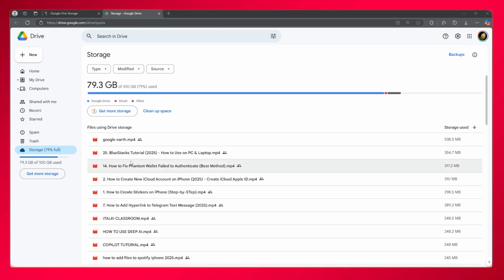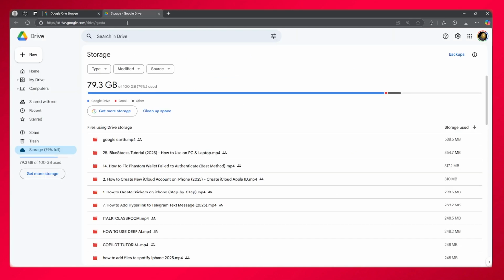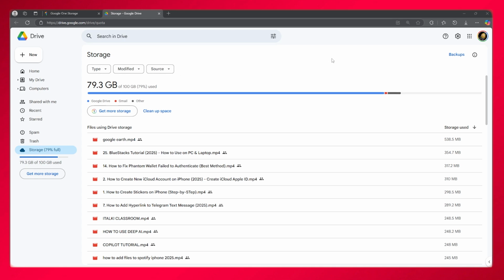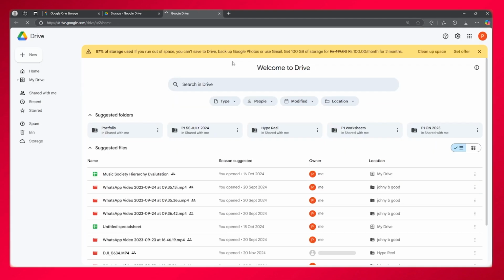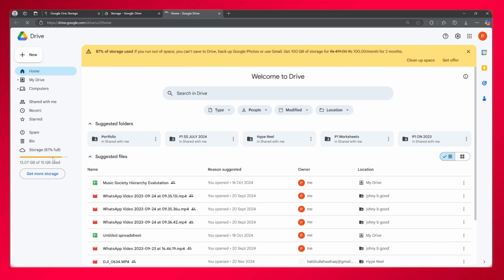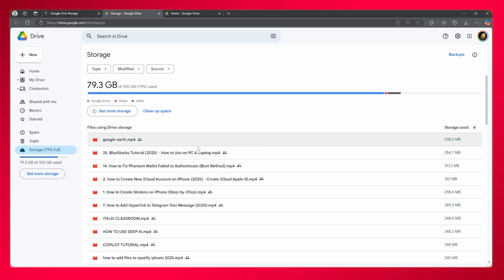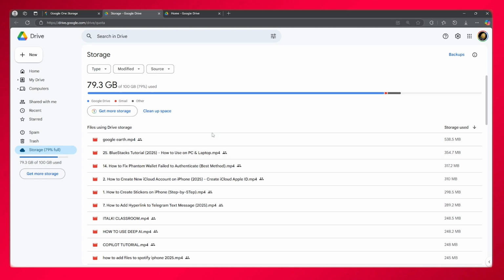How To Increase Google Drive Storage (for Free)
Looking to increase your Google Drive storage for free? In this tutorial, we’ll show you how to maximize your Google Drive space without paying a cent. Learn how to clean up old files, take advantage of free storage options, and optimize your account for more space. Watch until the end for valuable tips!